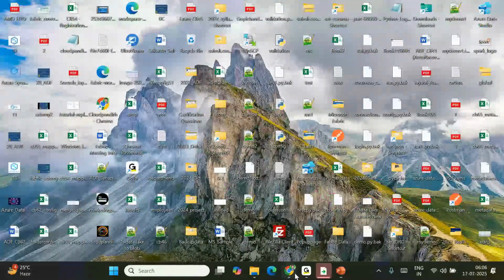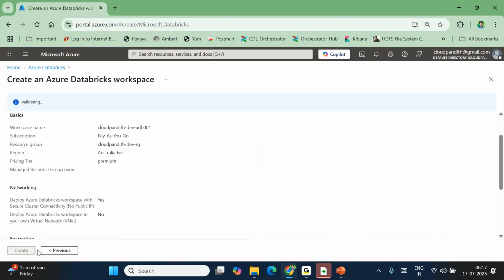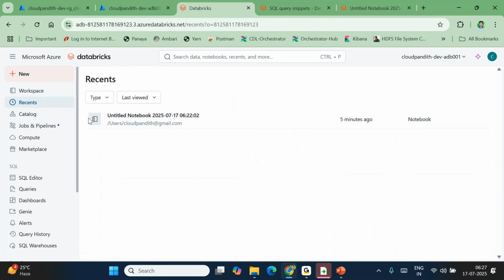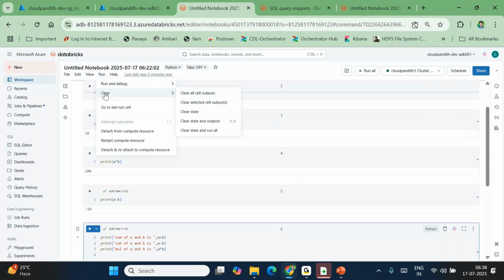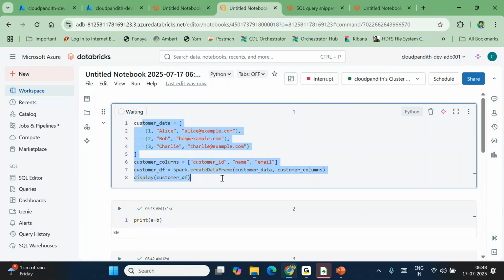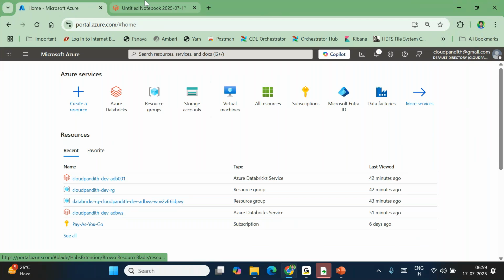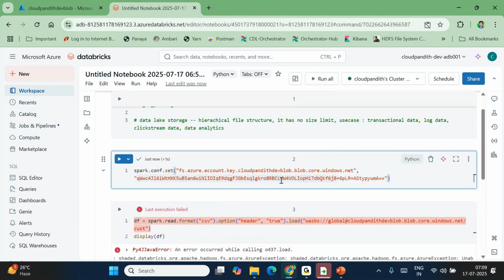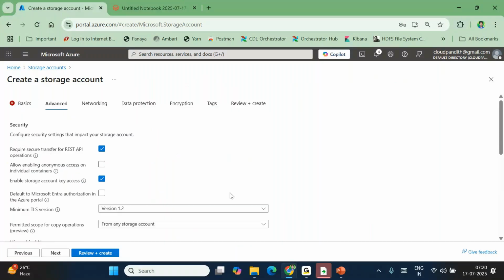4. Hands-On: Quick tour on Notebook options | Connect blob storage using spark session in notebook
What we will learn:
Quick Recap of Yesterday Notebook Options
How to login  into azure portal
How to create Azure Databricks
Creating and configuring clusters in Azure Databricks
How to create notebook
How to share notebook with other developers
How to schedule notebook from databricks Workflow
How to format code in notebook
How to run specific cells in notebook
What are the shortcuts to run cell
How to run entire notebook
All Options available on Notebook
Assignments

Azure Databricks
AWS Databricks

Databricks real
Databricks tutorial
Databricks real time scenarios
Databricks projects
Databricks channel
Databricks